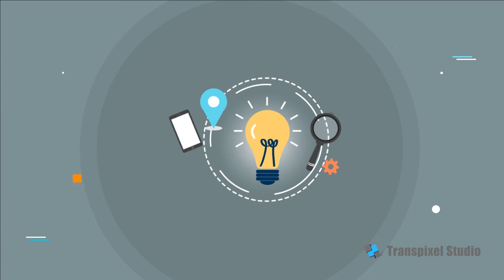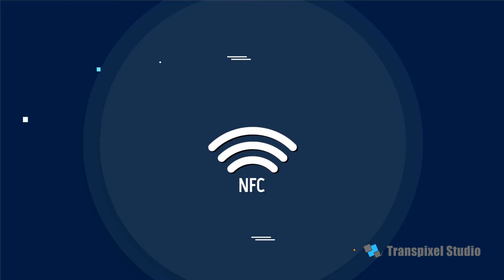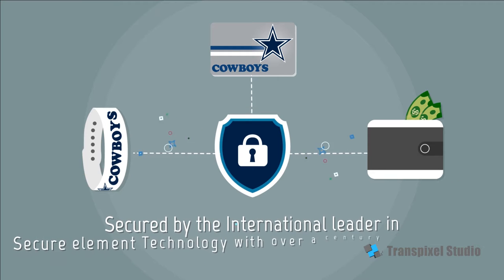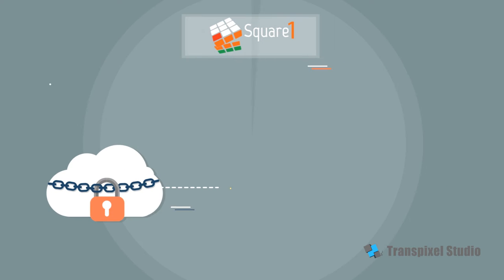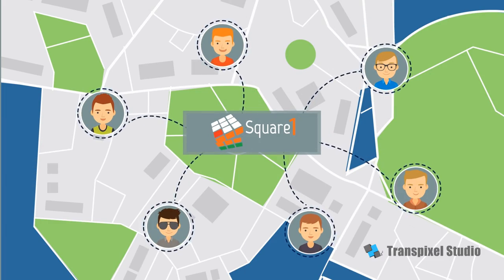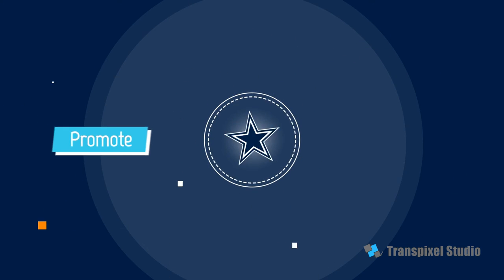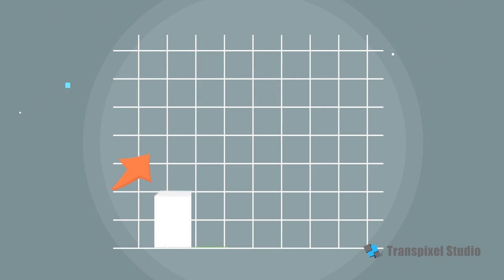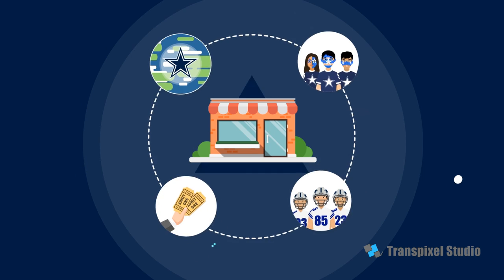NFC | Promotional Video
Description:-

Video Transcript  for NFC | Promotional Video:
You’ve built more than a brand.
(Fade in changing logos over time of brand)
You’ve built a loyal following.
A brand that is envied.
(Fade in fans with brand logos painted on their faces)
Now, a Cowboys Nation, an immersive social media membership and e-commerce solution.
(Fade in brand founder’s photos, then larger group photos)
With time and distance, it becomes harder for such a large mobile nation to connect in a meaningful way.
Traditional mediums such as television, magazines and websites are great for reaching a massive audience. However, they lack innovative methods for actual immersion of the fan to the team and to provide direct feedback that can be turned into real value.
Square 1 enables you to connect real time with season ticket holders, members, and fan base anytime, anywhere in the world, while providing unprecedented access. The Square 1 platform unites fans globally sharing their membership allegiance proudly.
Combining the latest in branded NFC technology and a managed custom marketplace, Square 1 connects the Cowboys Nation like never before. Cowboys loyalty provides season ticket holders, members, and casual fans the avenues to generate and interact with new content and make secure purchases with just a tap of a wristband, card, or phone via a virtual account.
Square 1’s proprietary branded wristband, card products, and virtual accounts are enhanced and Secured by the International leader in Secure element Technology with over a century of experience . Square 1 leverages  Next Generation Biometeric Secure element Technology including facial recognition performing 50 forensic checks and geolocation with an embedded Secure Element working with a mobile application. Square 1 enables a member to make purchases and earn rewards safely and securely from anywhere in Cowboy’s Nation without having to fumble for other payment methods.. Square 1’s platform provides the added peace of mind knowing that their transactions and data are being transmitted through an ultra-secure means of encryption. The additional layers of KYC and ID verification during the setup process ensures that only authorized registered persons are making the transactions.
The Square 1 mobile apps extend the sponsorship ecosystem to regional, national, and international merchants who can join Cowboys Nation of participating venues to accept payments, create targeted marketing  campaigns, and loyalty programs. The marketplace creates a unique experience for every member, to earn points, compete in contests, access exclusive content, and interact with the millions of other Cowboy Nation members.
Real time feedback from millions of members generates extremely detailed data about their purchases, habits and patterns. Square 1 sources the metadata to create practical and powerful business analytics to promote, sponsor, and enhance brand messages and offerings. Show your sponsors, members, and fans hard data reflecting the effectiveness of their campaigns within Cowboys Nation.
Square 1 engages members off the sidelines and allowing them to participate in the energy,  excitement, and social aspects of a live event from anywhere in Cowboys Nation. The Square 1 solution creates an immersive augmented reality from which your members and sponsors will be encouraged to participate, take your brand experience to the next level.
Imagine being the first global brand to build a virtual stadium to engage 27.5 million people 24x7x365 tapping new and innovative revenue streams. The impact of which will drive significant value add through social media secure elements and an always-on virtual marketplace where season ticket holders, members, and the casual fan can interact live with Cowboys Nation.
This video should run about 3:45, we can go more in depth into history of the company, additional merchant functions, membership tiers in separate slides or additional videos.